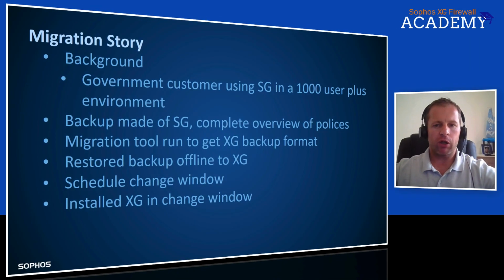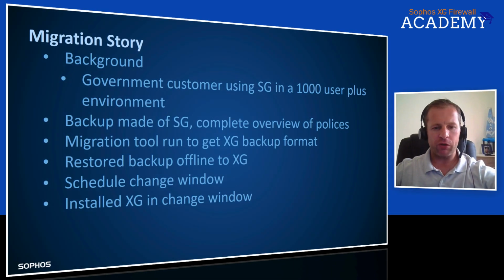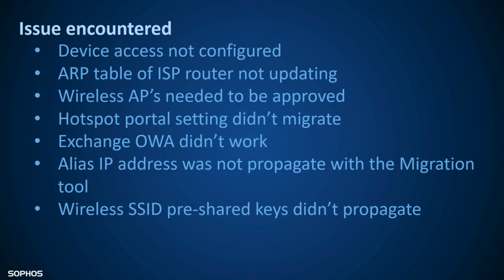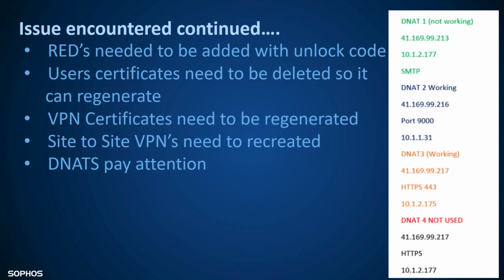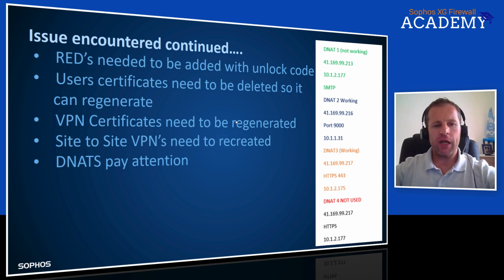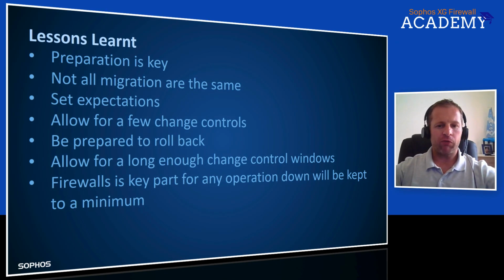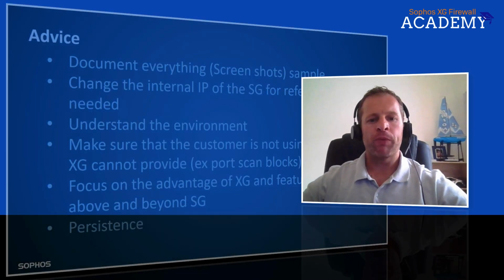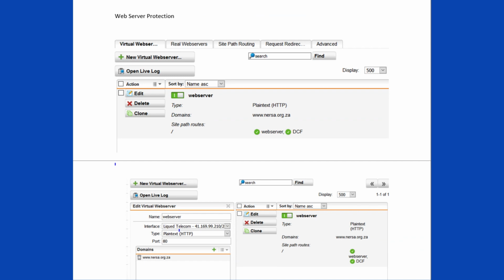Sophos XG Firewall Case Studies and Best Practices | Firewall Training | Firewall Firm | IT Monteur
Sophos XG Firewall Case Studies and Best Practices
Sophos XG Firewall Overview
Sophos XG Firewall Lessons learned
Sophos XG Firewall Issues experienced
Sophos XG Firewall Advice to other partners/customers